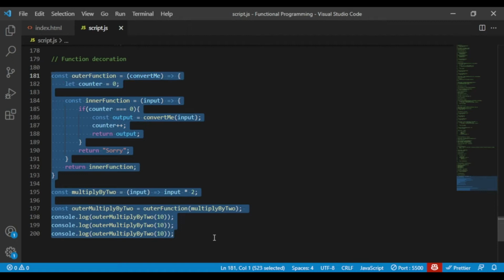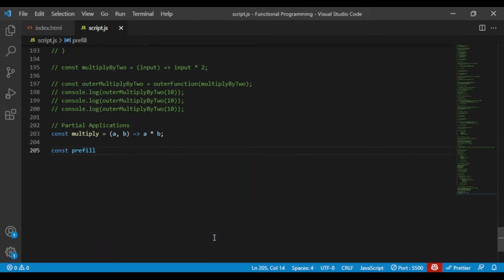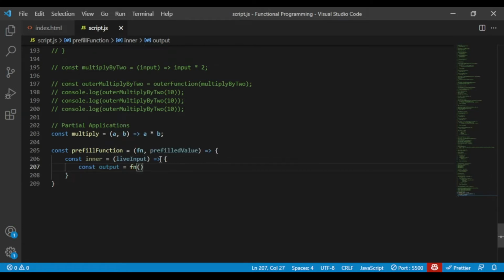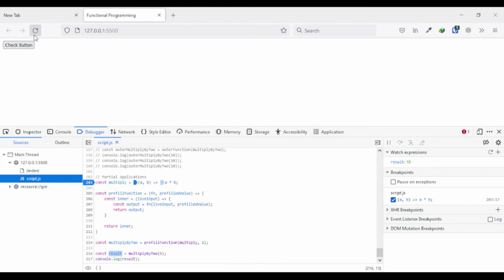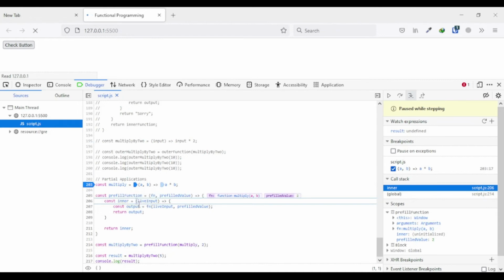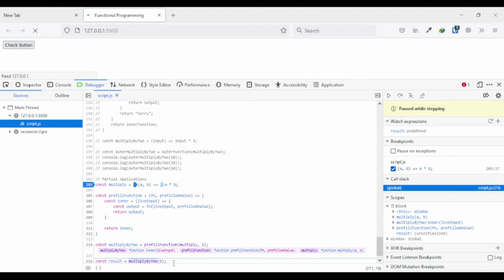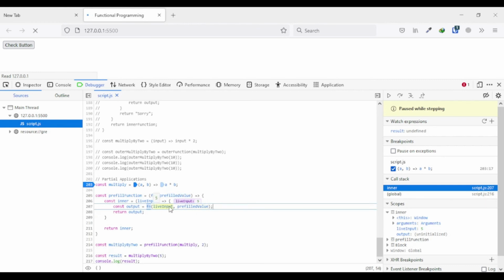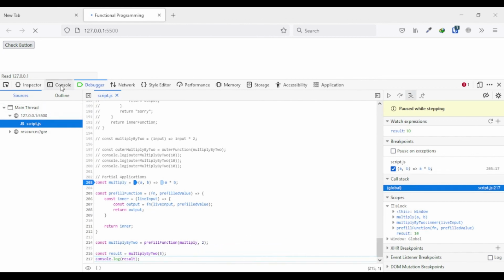Partial Application | Functional Programming in JavaScript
In this video of functional programming in JavaScript, I explained partial application concept and how can we use prefill value in our application.